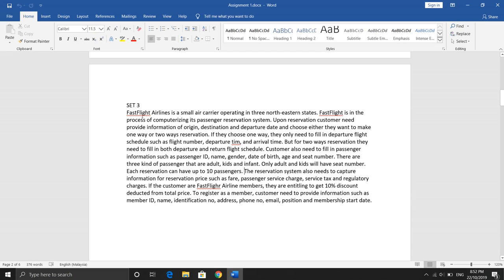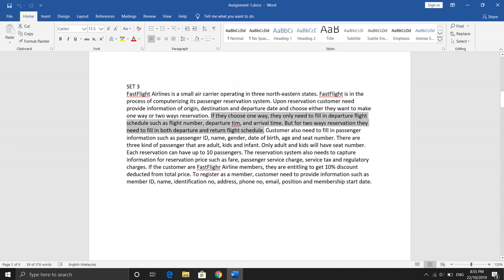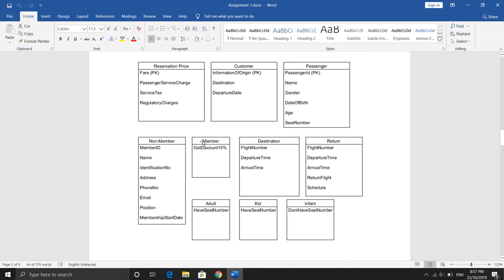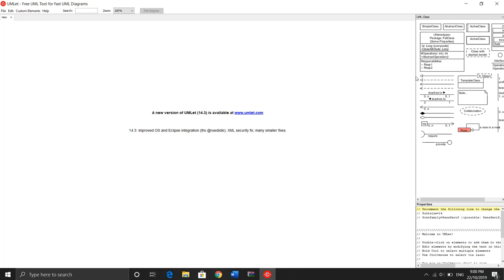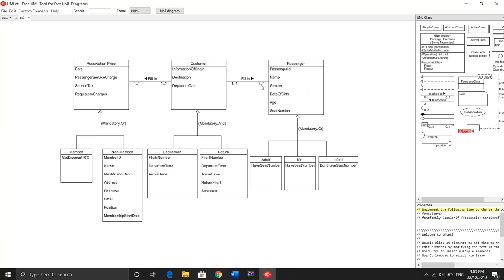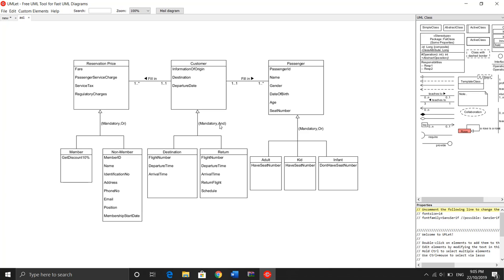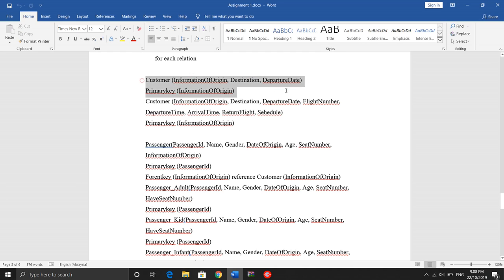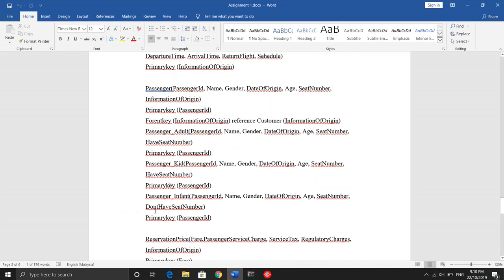Video Database Assignment 1